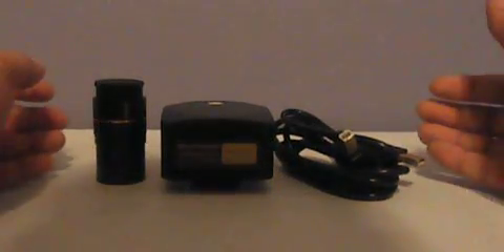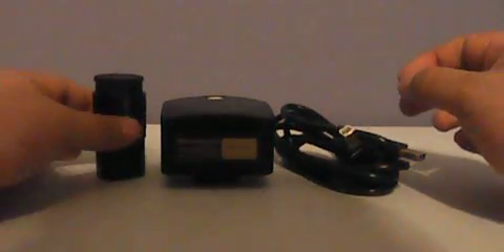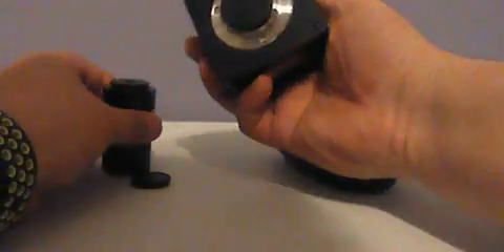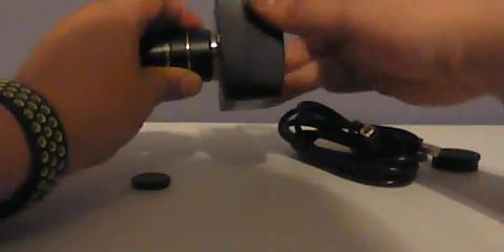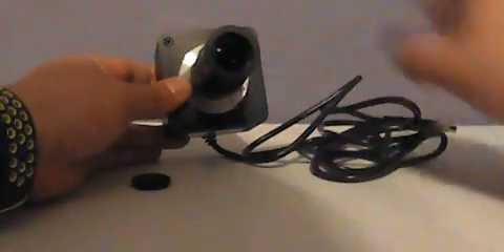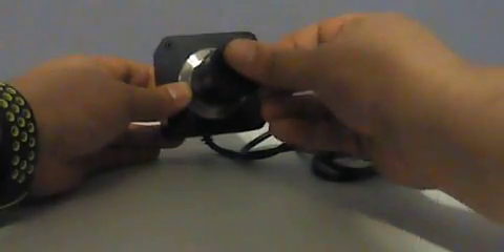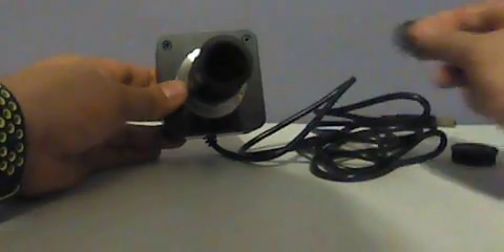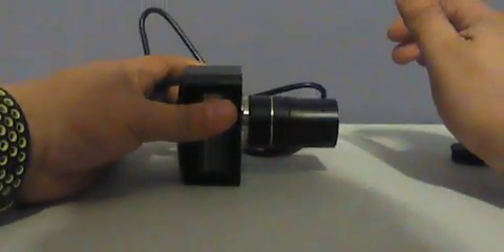Variscope 14MP Camera Setup (3D Video)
This is a short video recorded in 3D mode, therefore is meant to be watched on a 3D device. Quick setup of the camera used for astronomy. This camera has a 14 megapixel resolution, so is meant to shoot in 4K, probably 5K. If you find a better camera for telescopes please let me know. This video might not be full HD because it was recorded in 3D mode, 720p is expected but after the video was uploaded, the maximum display quality to watch is only 244p.

14MP high quality digital camera for telescopes with a USB 2.0 High speed connection. Captures 4384 x 3288 high resolution still images and streams real-time live videos on your computer.
Software compatible with Windows XP/Vista/7/8/10 and Mac OS 10.6 & up (PC and Apple computer). Comes with a 1.25 Inch adapter, the most common telescope ocular size. Dust caps are also included.